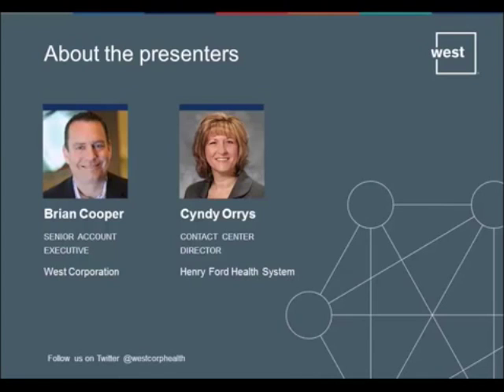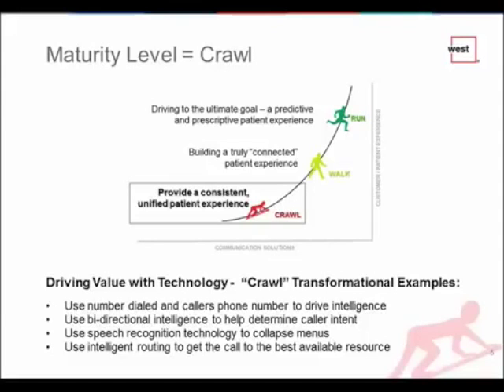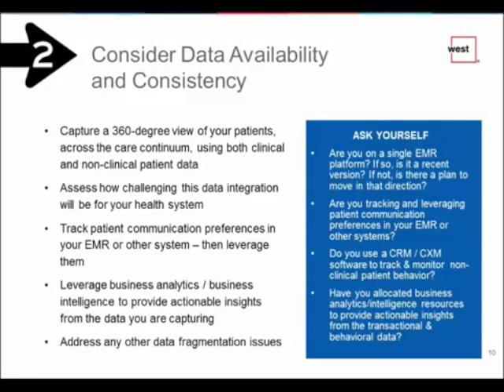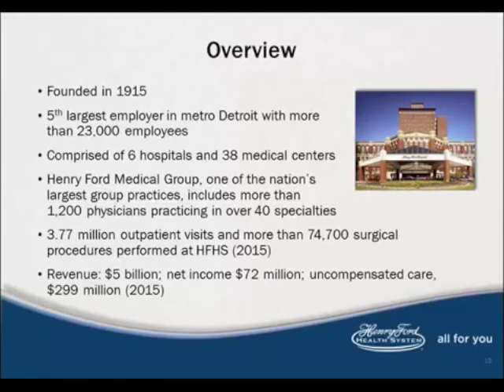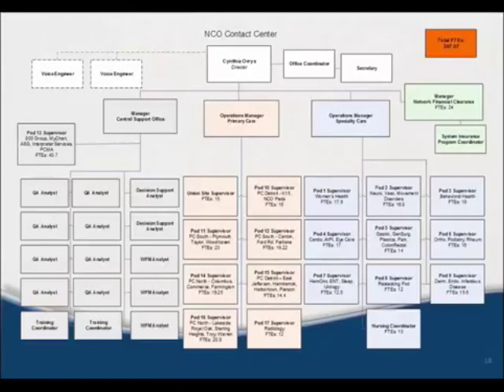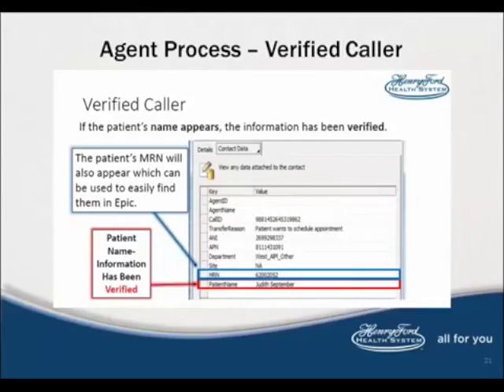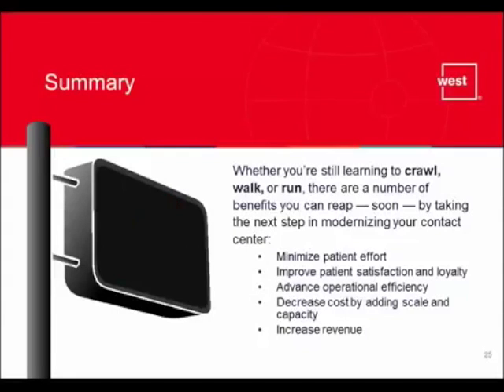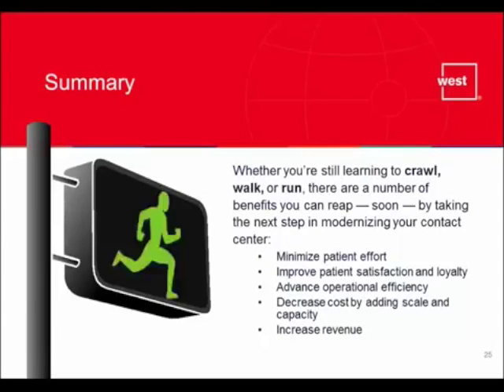HISTalk / West Webinar: "Your Call is Very Important"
As consumerism grows and healthcare evolves towards a more patient-centric delivery model, hospitals and health systems are increasingly viewing the contact center as a key hub of patient engagement and a strategic lever for driving a competitive advantage in an era of increased consumer choice. Cyndy Orrys, Director of Contact Center for Henry Ford, will share how her organization is modernizing their contact center with technologies and approaches that create effortless experiences for patients by quickly and intelligently engaging them with the right information or connecting them to the right resource, regardless of where that resource is located. Brian Cooper, Patient Engagement Strategist from West, will discuss five key characteristics of a modernized contact center, with suggestions on how to get started.